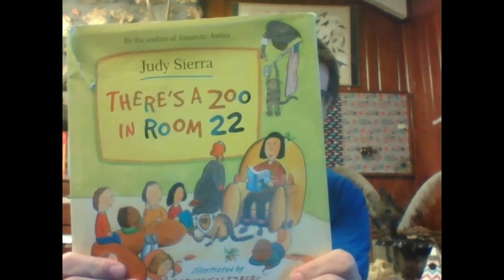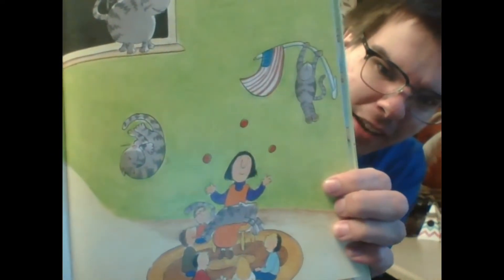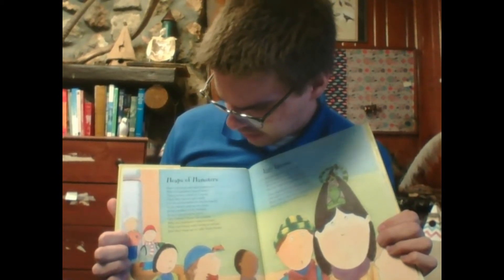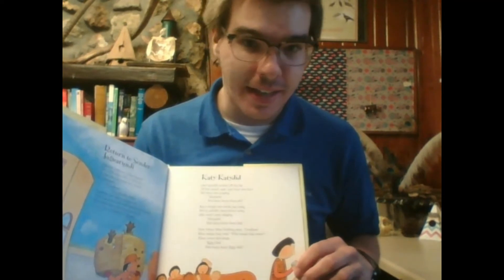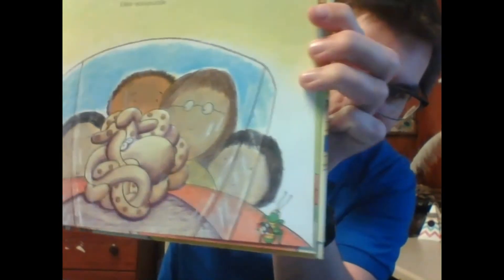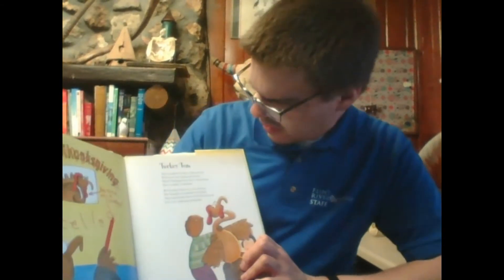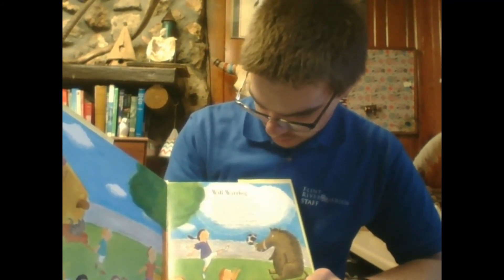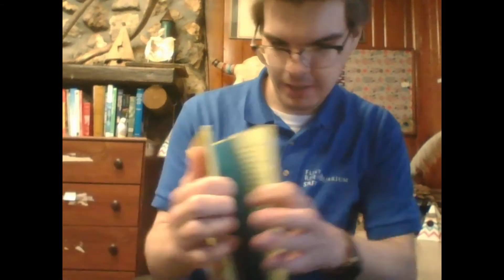Read Across America: There's a Zoo in Room 22